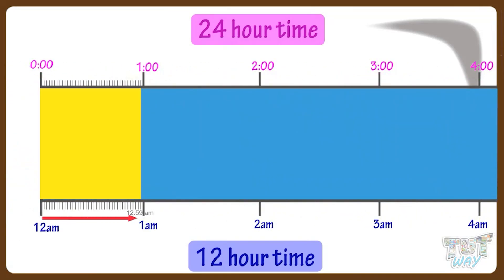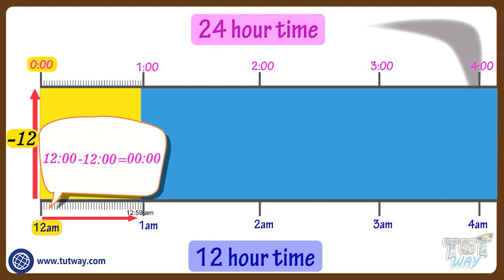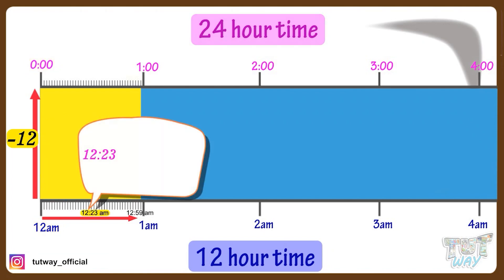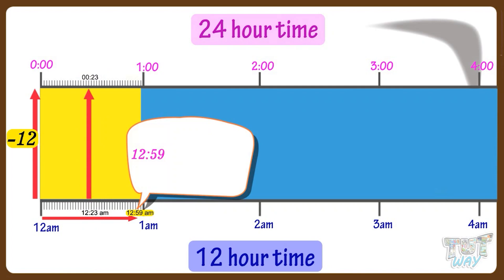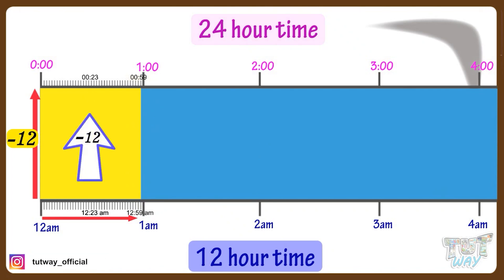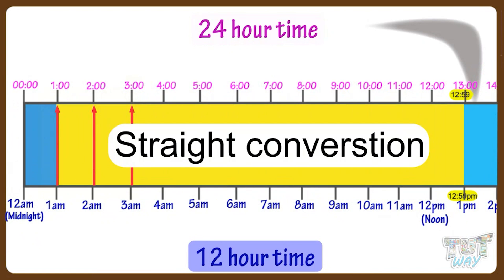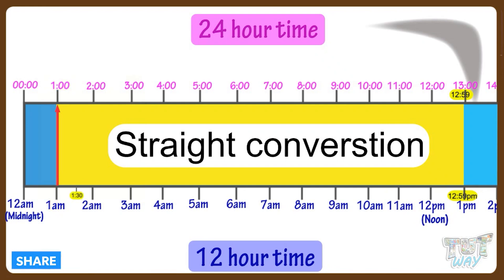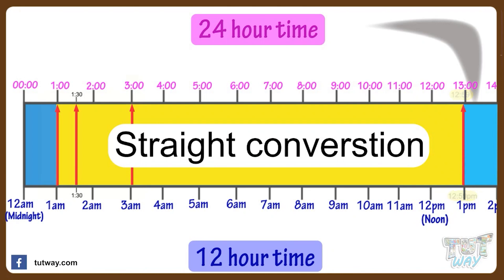12 Hours Clock System | Am and Pm Time | Time Conversion | 24 Hours Clock System | Math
12 Hours Clock System | Am and Pm Time | Time Conversion | 24 Hours Clock System | Math
Am and Pm Time | Grade- 3,4
Time
Telling Time
12 Hours Clock System
Am and Pm Time
24 Hours Clock System
12 Hours Clock System | Am and Pm Time | Time Conversion | 24 Hours Clock System | Math

12 Hours Clock System | Am and Pm Time | Time Conversion | 24 Hours Clock System | Math